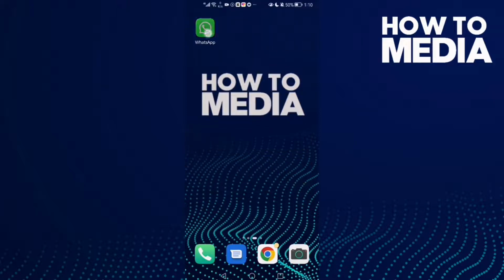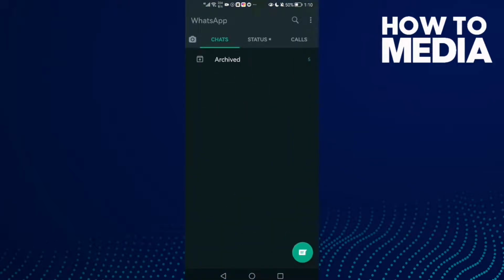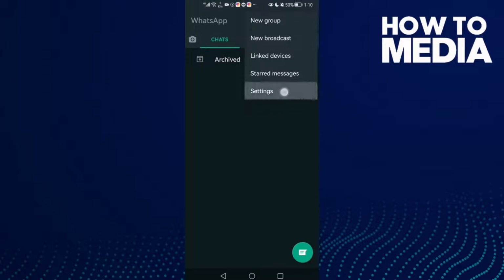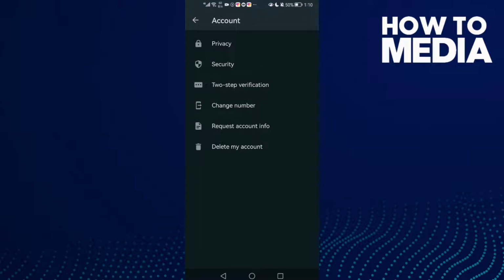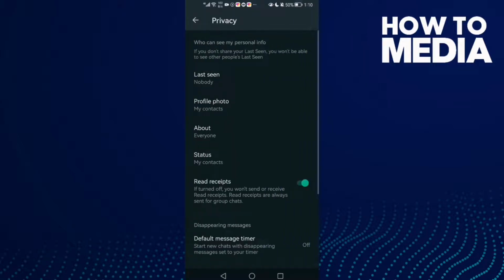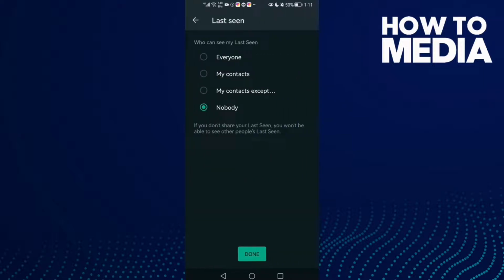How to Manage Who Can See Your Last Seen on Whatsapp Mobile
in this video we discuss :